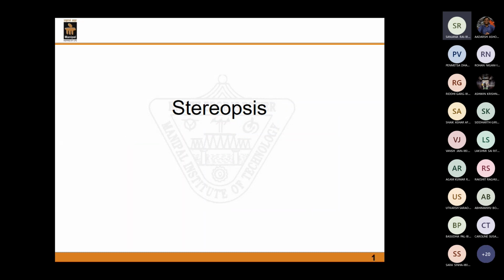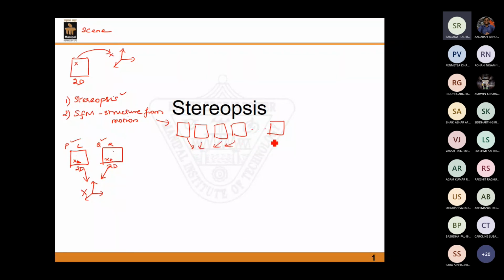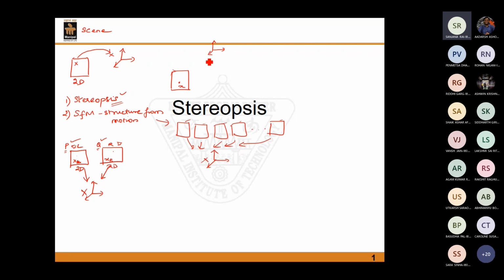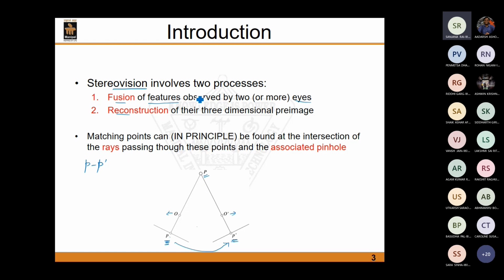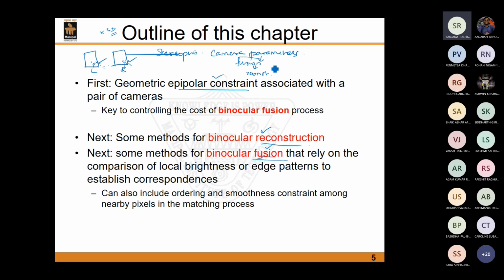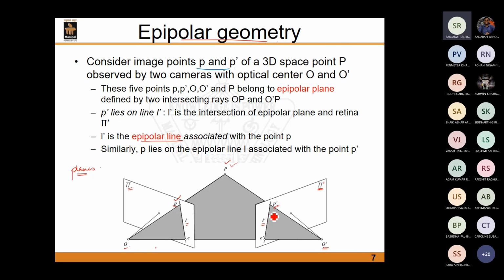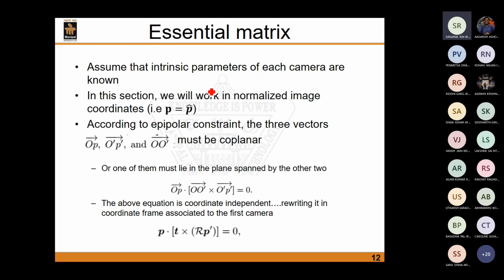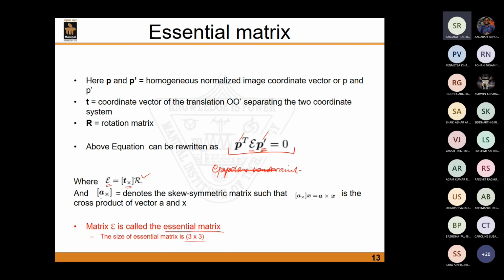Class 18 - 26th Oct